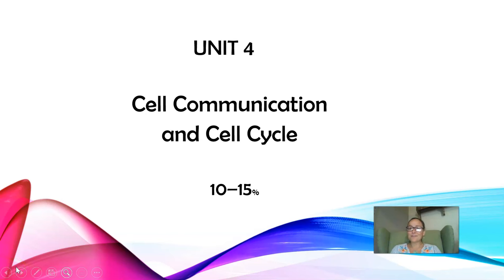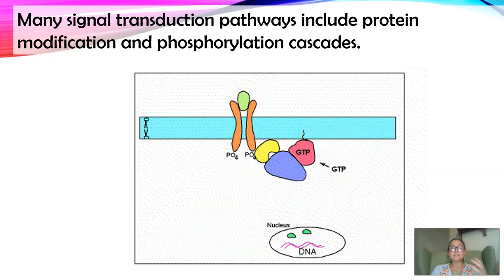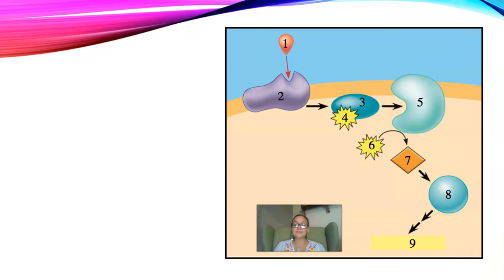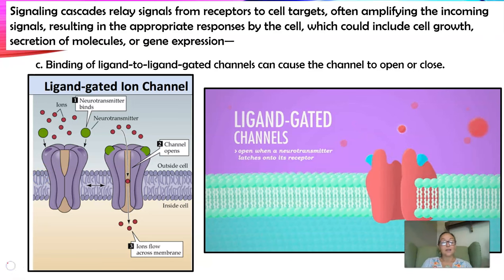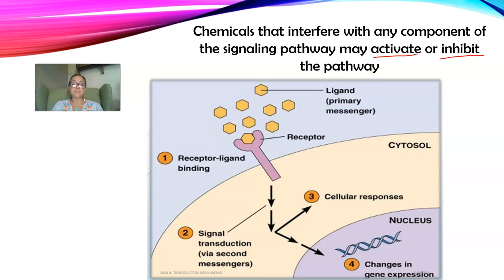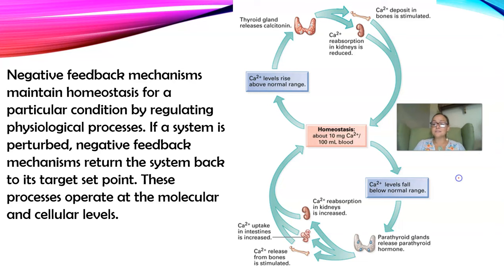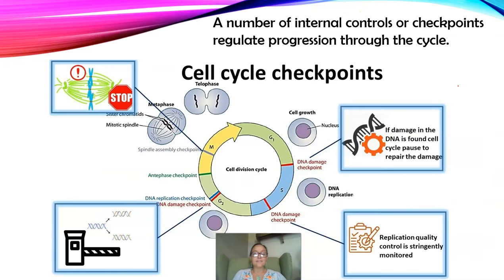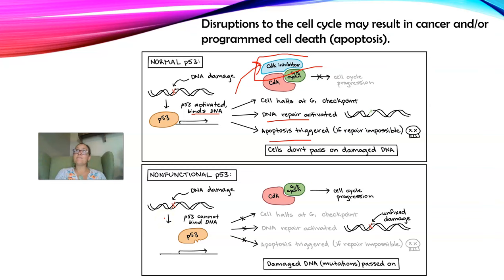Unit 4 Review AP Biology